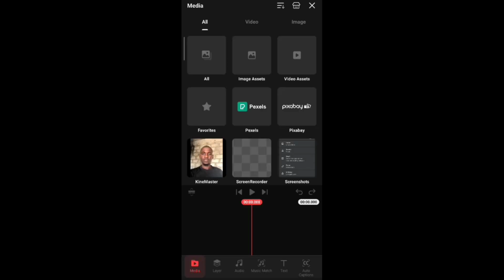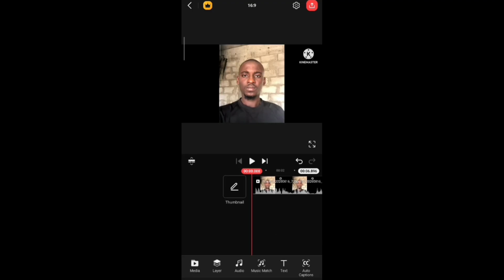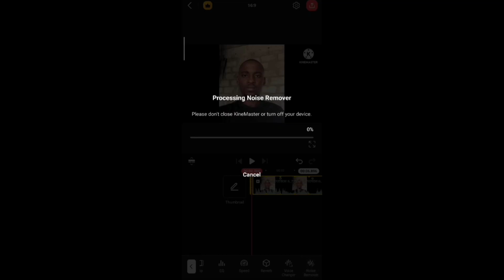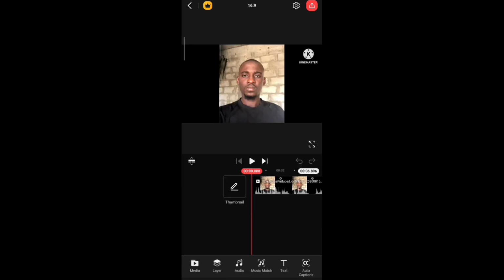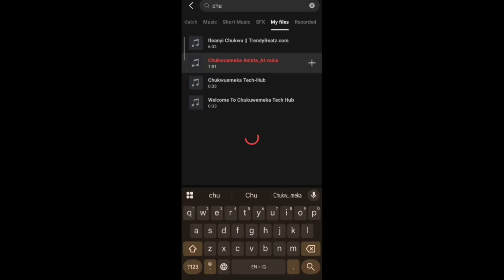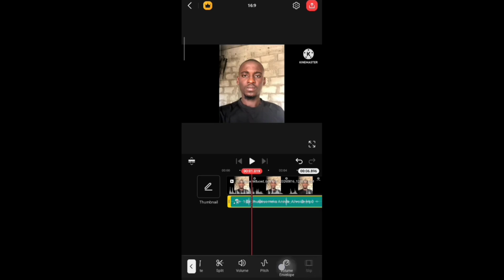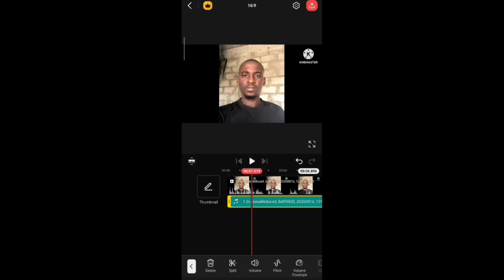How to Remove Background Noise in a Video for FREE (2026)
Do you have a video or audio recording with annoying background noise?

In this video, I'll show you how to remove background noise in a video and audio file for FREE, directly on your phone.

No computer. No complicated website. Just follow the simple steps in this tutorial to get cleaner and clearer audio.

The app used in this tutorial is KineMaster — Video Editor. You can find it on the Google Play Store here:

KineMaster is a powerful mobile video editing app with tools for editing videos and audio, including noise removal.

In this tutorial, you'll learn:
• How to remove background noise from a video
• How to remove background noise from an audio file
• How to clean noisy voice recordings
• How to improve voice quality on your phone
• How to remove unwanted background sounds
• How to get cleaner audio without using a computer

If you're searching for:
how to remove background noise in a video for free,
how to remove background noise from audio,
how to remove noise from a video on phone,
how to remove background noise in KineMaster,
or how to clean audio on your phone,

📱 FOLLOW CHUKWUEMEKA TECHHUB

🤖 AI Tools | Tech Tips | ChatGPT | Tutorials | Technology | Productivity

Welcome to Chukwuemeka TechHub!

This channel is dedicated to helping you understand Artificial Intelligence and technology in the simplest way possible. Whether you're a beginner or an experienced user, you'll discover practical tips, powerful AI tools, free websites, useful apps, and step-by-step tutorials to help you work smarter, save time, and stay ahead in today's digital world.

On this channel you'll find:
✅ ChatGPT Tips & Prompts
✅ Google Gemini & Other AI Platforms
✅ Smartphone Tips & Tricks
✅ Android & iPhone Tutorials
✅ Hidden Websites & Free Online Tools
✅ Productivity Hacks
✅ Tech News & Updates
✅ Content Creation Tips
✅ Video Editing & AI Apps